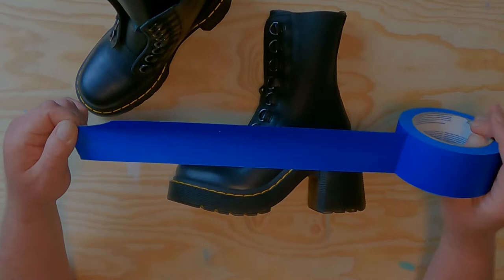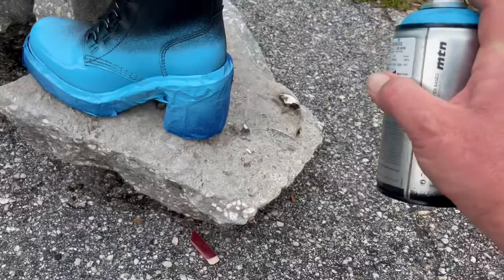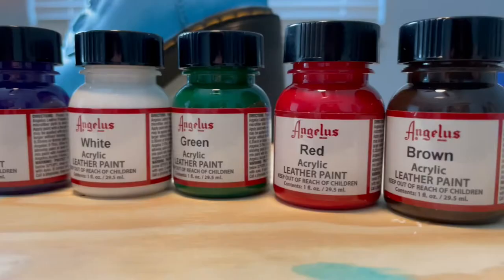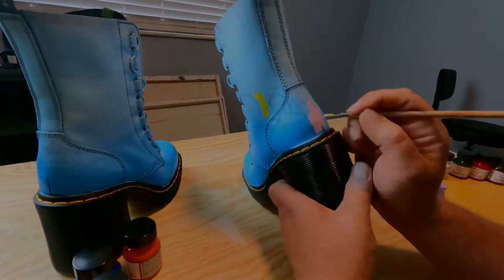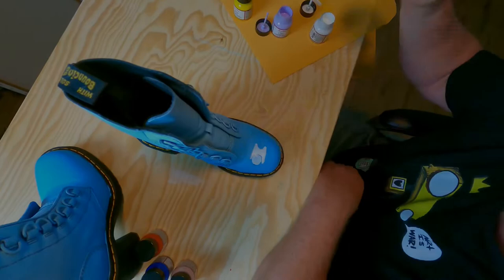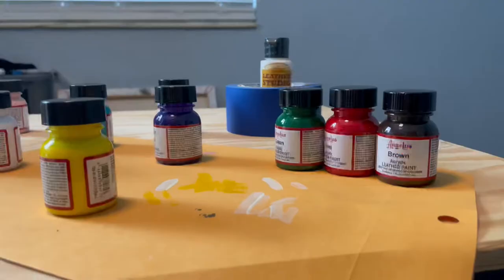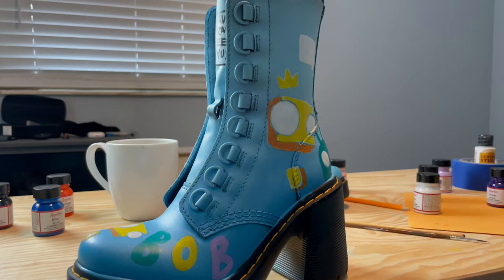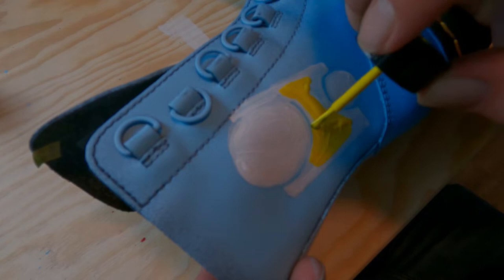Custom Painted Doc Martens